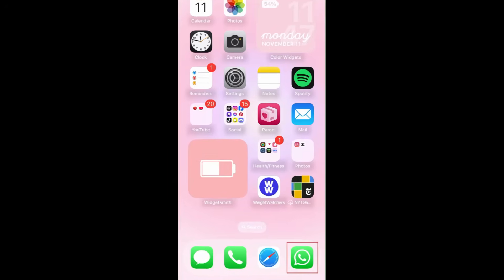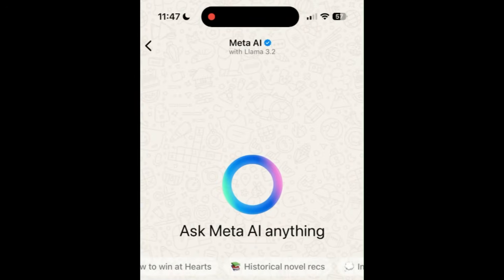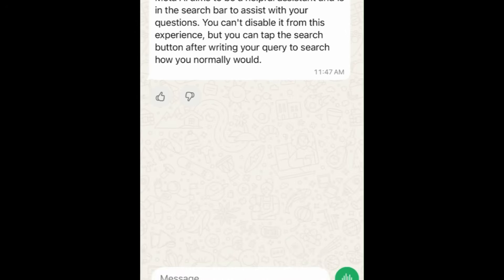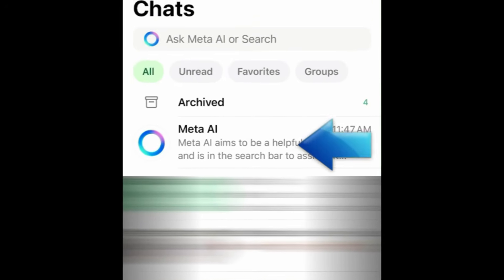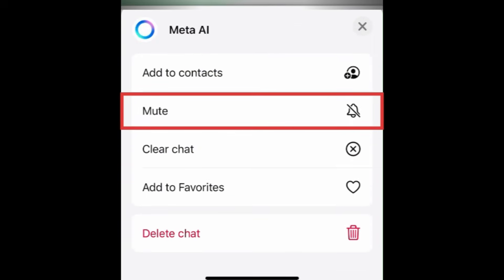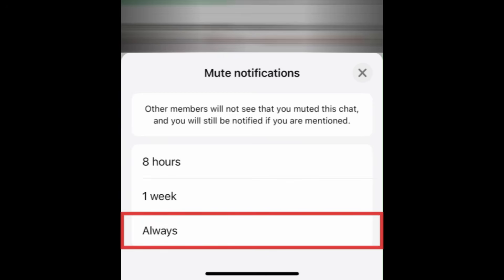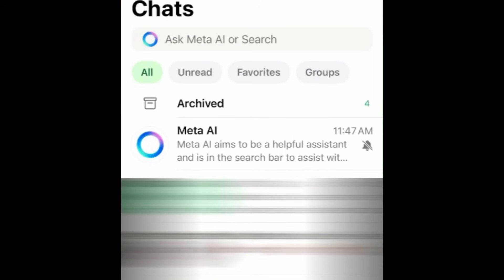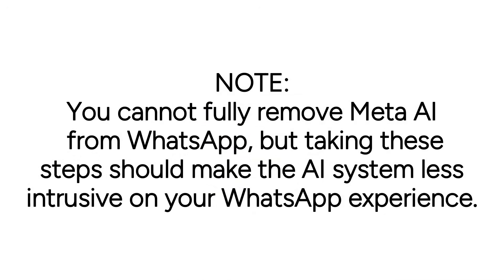How to Turn Off Meta AI on WhatsApp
Tired of accidentally activating Meta AI when trying to search on WhatsApp? Watch this video to learn how to turn off Meta AI on the WhatsApp mobile app.

To turn off Meta AI on WhatsApp, open WhatsApp and tap the Meta AI icon. Type in a question to ask the AI. It doesn’t matter what you ask, we just need to start a chat with the AI to get the option to mute it. Once the chat has been started, go back to your chats tab. Swipe your chat with Meta AI to the left. Tap More. Then tap Mute. In the menu that appears, tap Always. This will mute the Meta AI chat. You can then Archive the chat if you wish.

That’s all it takes to turn off Meta AI on WhatsApp. Note that you cannot fully remove Meta AI from WhatsApp, but taking these steps should make the AI system less intrusive on your WhatsApp experience.